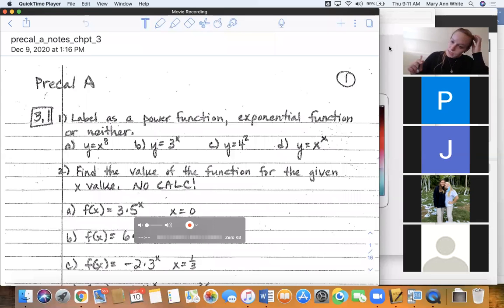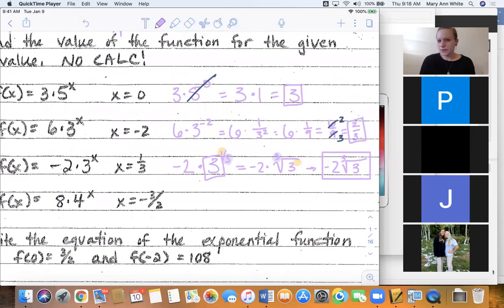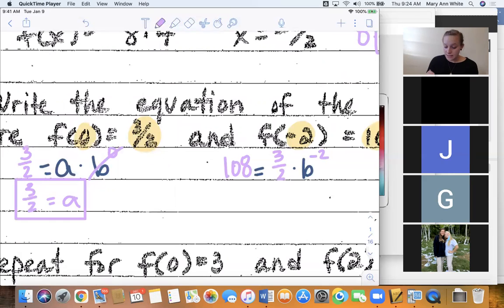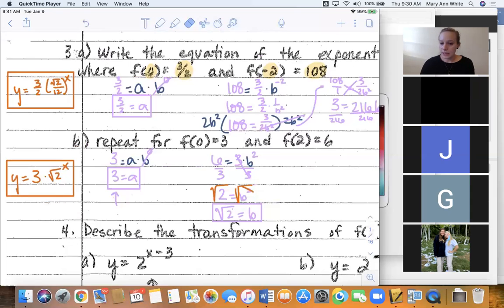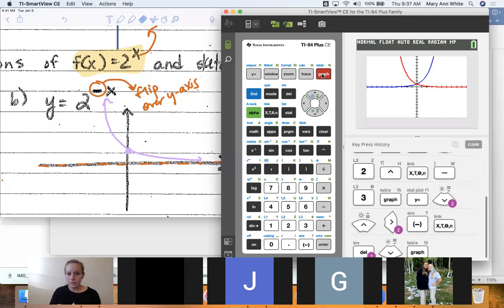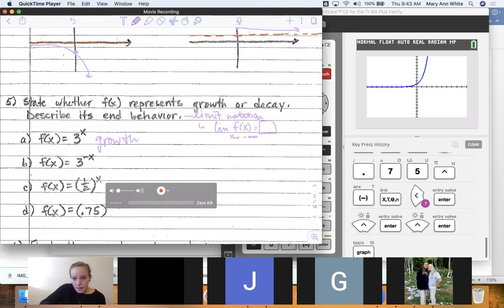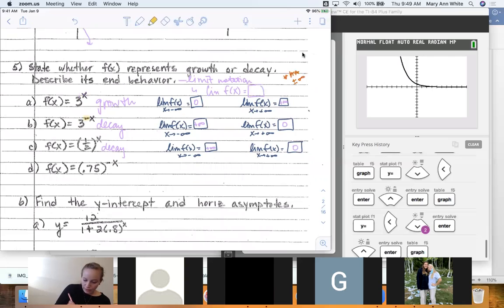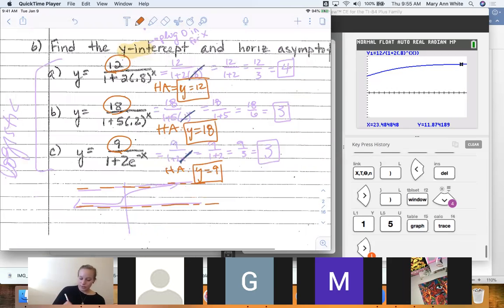PreCalc: Lesson 3.1 part 1